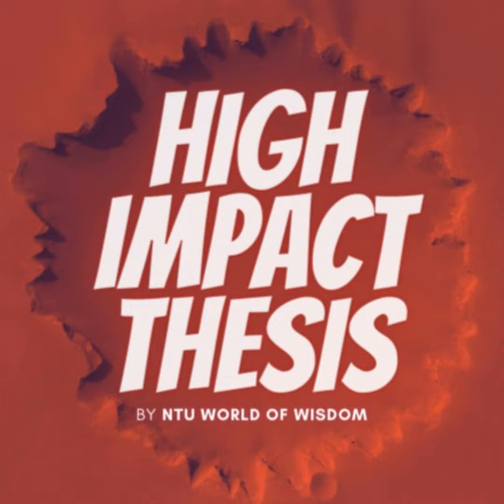28. Dr. Mohamed Ibrahim [Founder]: Enhancing Perovskite Solar Cells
Dr. Mohamed Ibrahim, a PhD graduate from the School of Electrical and Electronic Engineering (EEE), shares his research journey focused on enhancing the performance and efficiency of perovskite solar cells. Through innovative device modifications and optimizations, he strived to push the boundaries of solar cell technology. Additionally, Dr. Ibrahim discusses his novel approach to characterizing losses in these solar cells, offering valuable insights into the bottlenecks limiting their performance. Join us as we delve into the fascinating world of solar energy research with Dr. Mohamed Ibrahim, who also reflects on his experience as one of the original founders of this podcast.